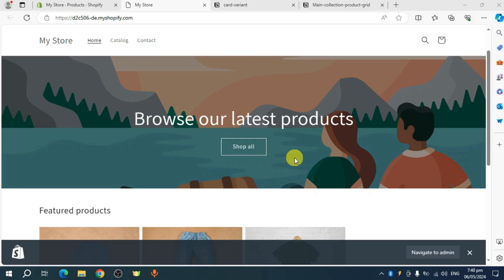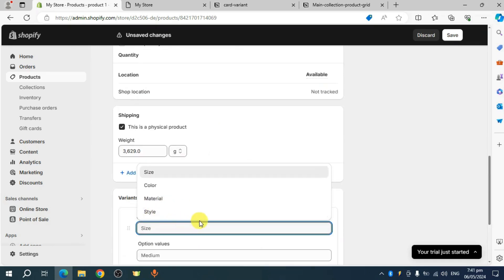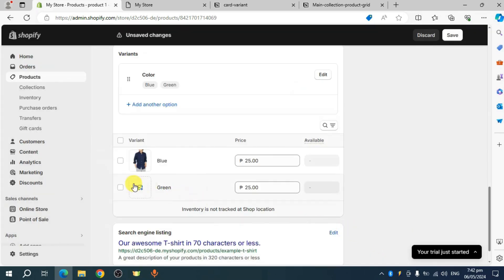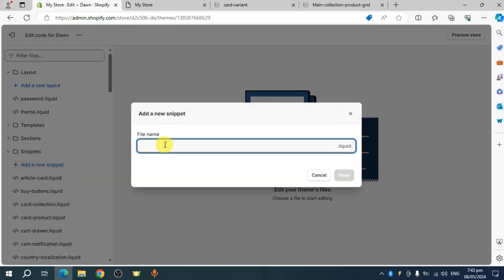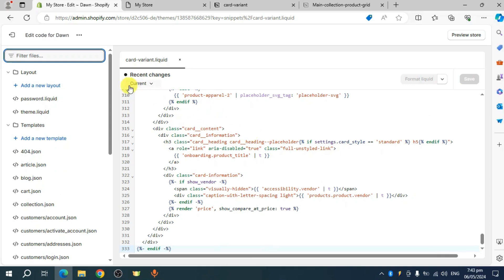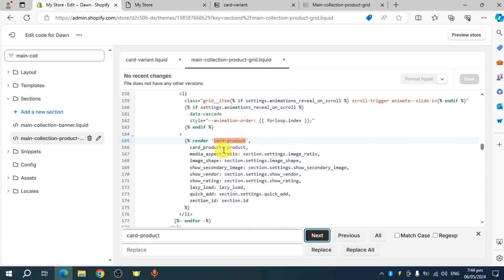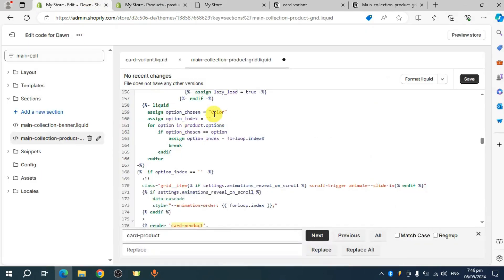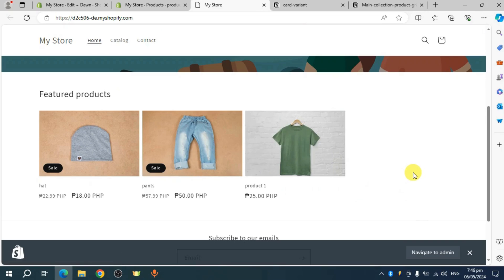How to Show Variants as Separate Products on a Collection Page in Shopify | Shopify Tutorial (2025)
Looking to display product variants as separate products on your Shopify collection page? This tutorial will guide you step-by-step through the process, perfect for beginners who want to showcase each variant individually. I’ll show you how to set up and customize your Shopify store to achieve this.

In this tutorial, you’ll learn:
How to configure Shopify settings to display variants as separate products.
How to manage and organize product variants in your collections.
How to customize the appearance of variant products on your collection pages.

Follow these steps to show variants as separate products in Shopify and enhance your store’s display options.

Chapters:
00:00:00 Introduction
00:00:10 Add Color Variants in Products
00:01:24 Edit Code in Shopify Store
00:02:51 Edit Code for Product Variants
00:03:10 Add Product Variants to Store